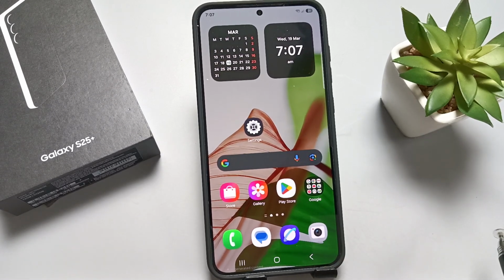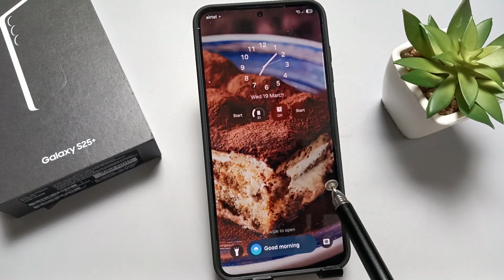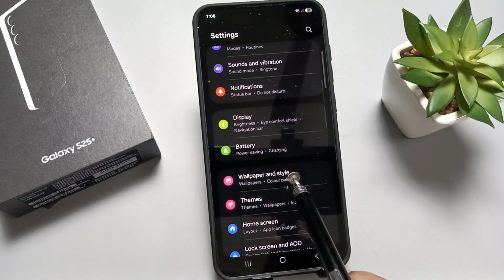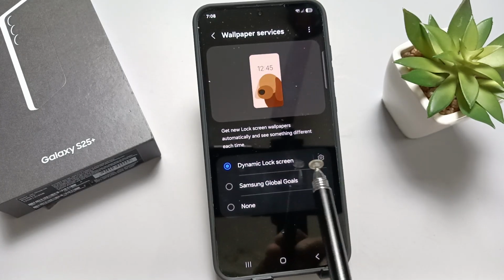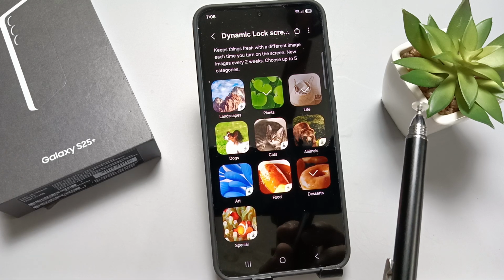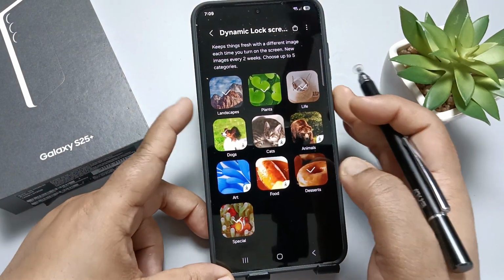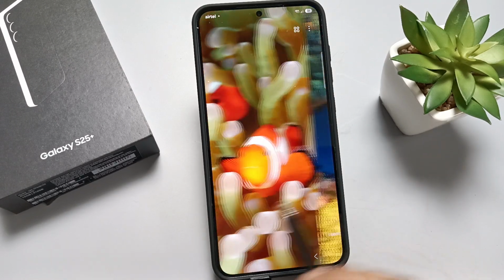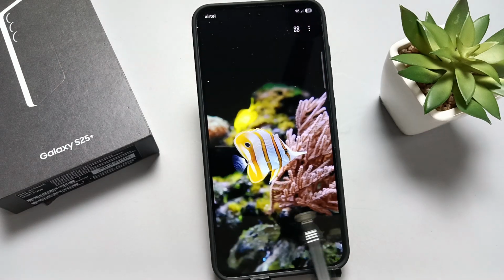Samsung Galaxy S25/S25+/Ultra | How to Set Different Pictures Every Time You Turn on Screen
In this tutorial, we will guide you on how to set different pictures on your Samsung Galaxy S25, S25+, or S25 Ultra every time you turn on the screen. With Android 15 and the power of Galaxy AI and Mobile AI, customizing your lock screen to display different images has never been easier. Whether you want a unique look every time or prefer a rotating image gallery, we’ll show you the steps to achieve it seamlessly on your Galaxy device.